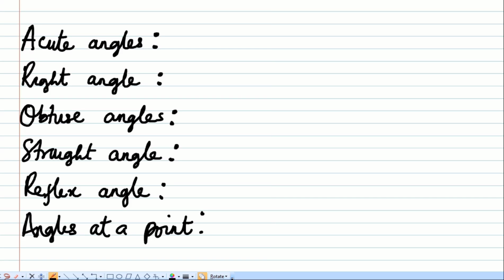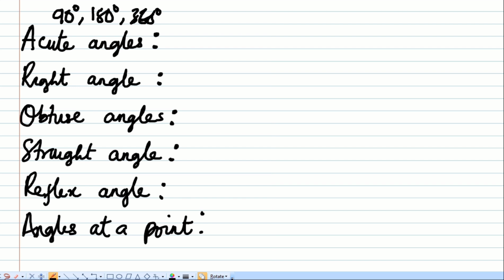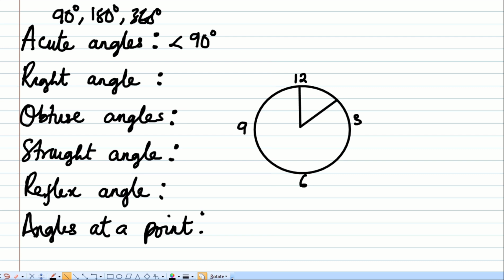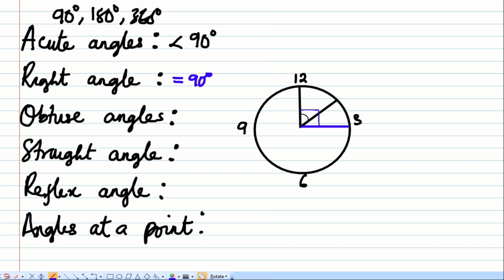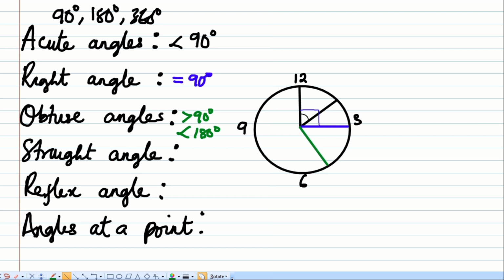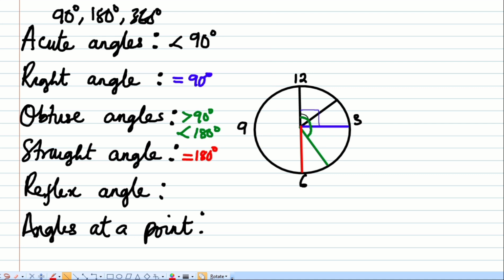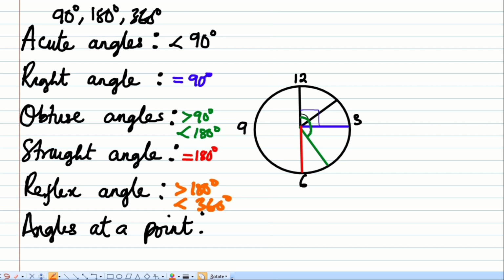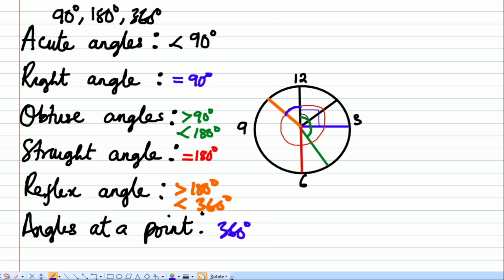Naming and identifying Angles|| 90⁰,180⁰ and 360⁰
In this video, the various angles are defined and the identifications thereof are made easy with the concept of a clock. Hope you find the video helpful.